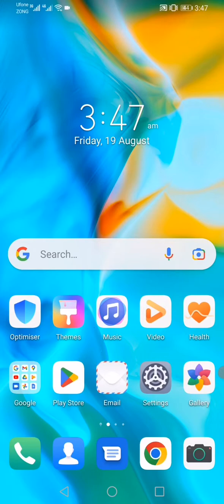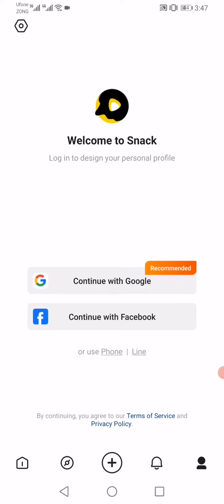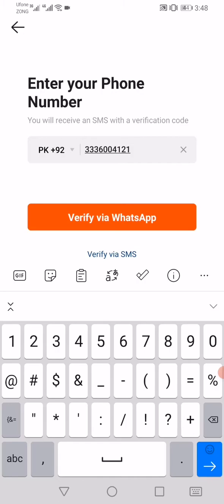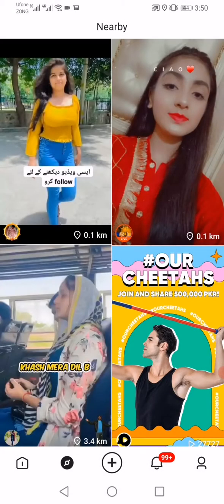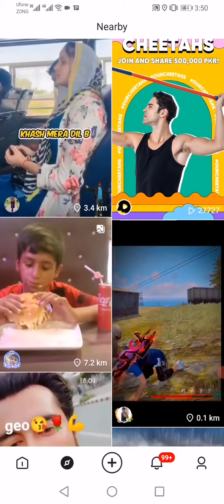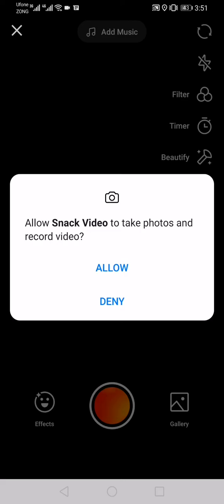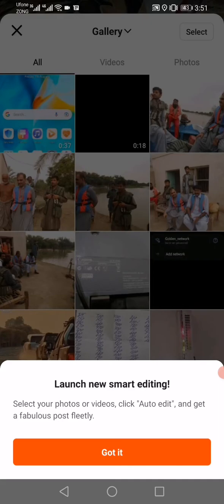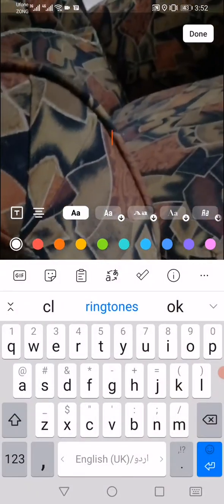how to install snake video from google play store || how to make an account and a good video